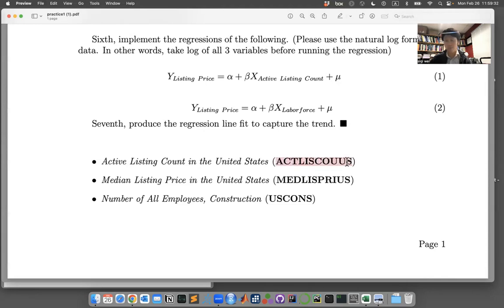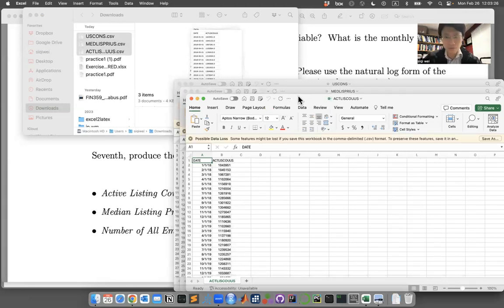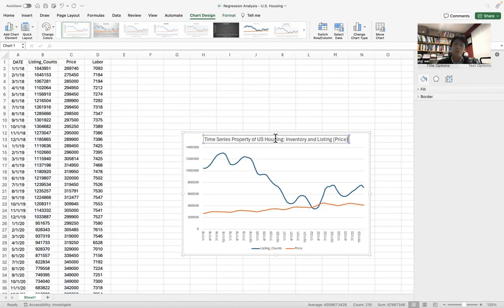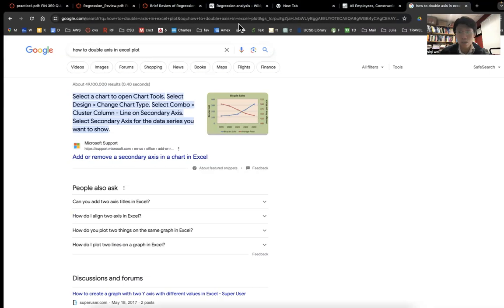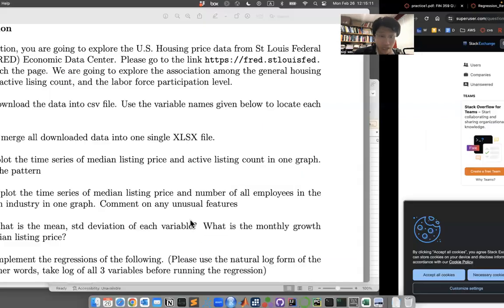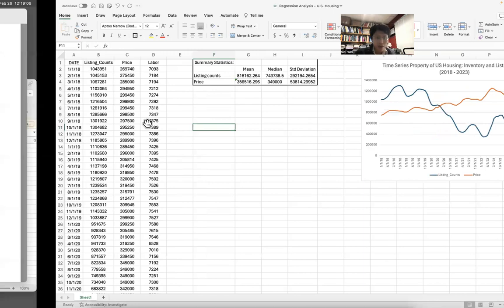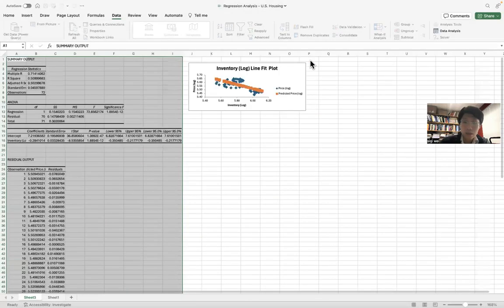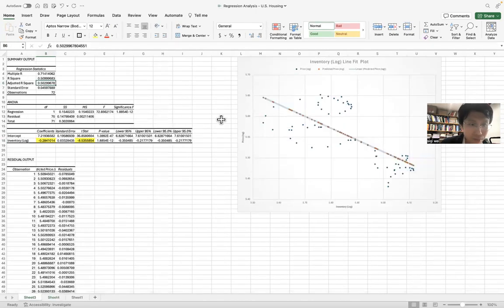FIN359 - Quant Finance - Regression Analysis Example - Practice Problem using FRED U.S. Housing Data